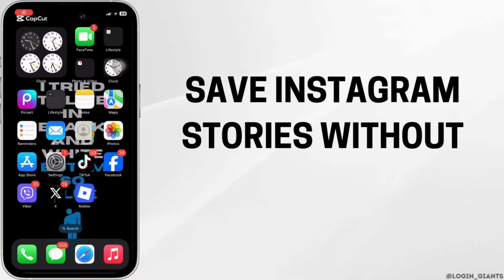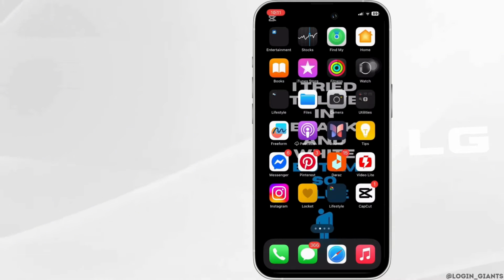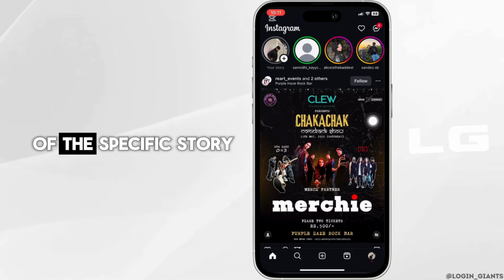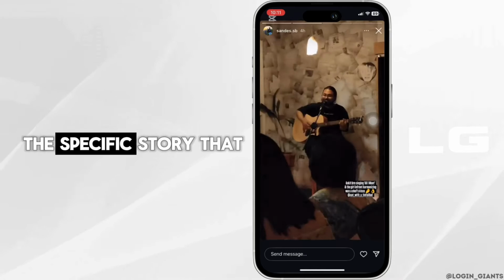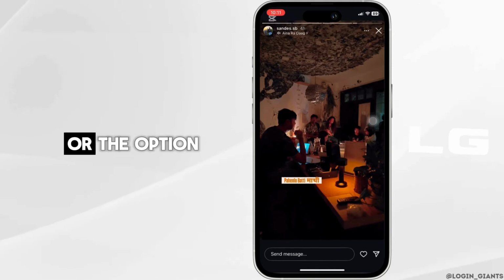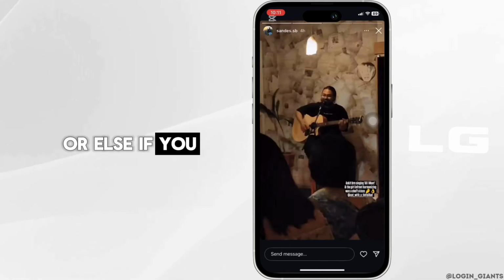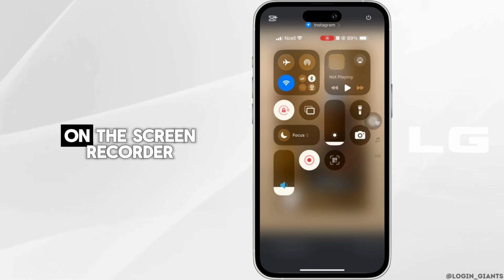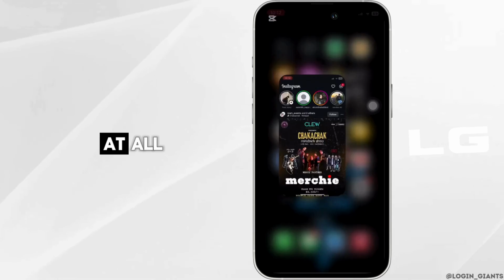How to Save Instagram Stories Without Notification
Want to grab a friend’s Story without them seeing? In this quick tutorial, we’ll show you two simple methods—using the Archive trick and a screen recorder with stealth settings—so you can save Stories silently.

Timestamps:
00:00 - Method 1: Using Instagram’s Archive & Draft Feature
00:10 - Method 2: Screen Recording Silently on iOS & Android